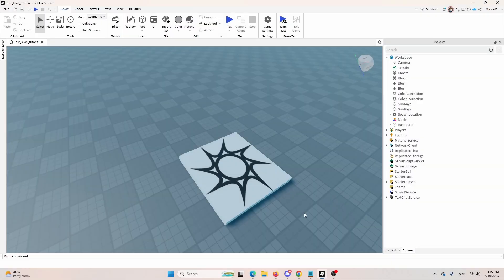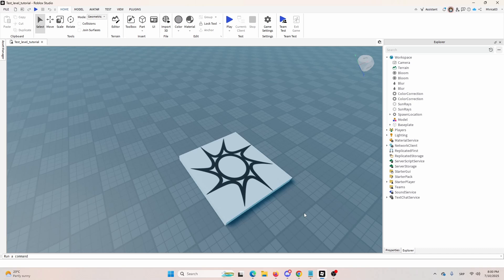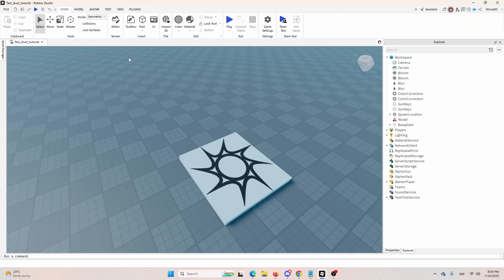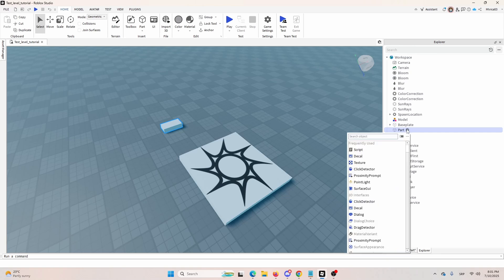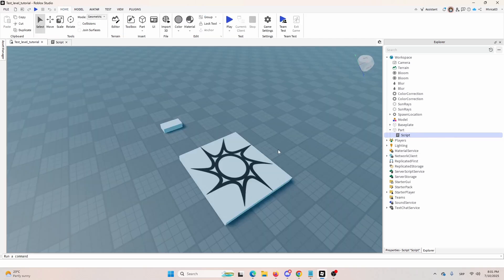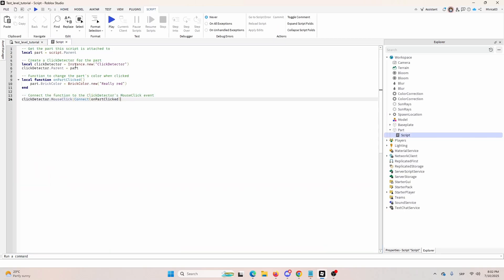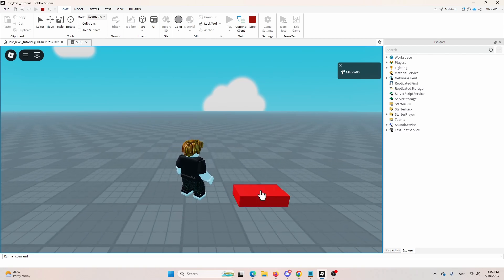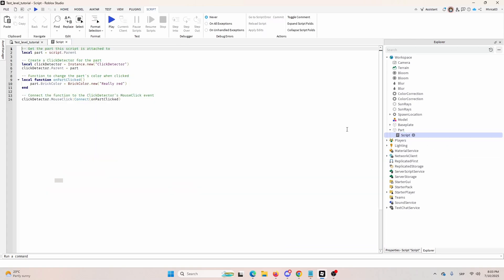How to Open a Script in Roblox Studio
Script used:

-- Get the part this script is attached to

-- Create a ClickDetector for the part
local clickDetector = Instance.new("ClickDetector")
clickDetector.Parent = part

-- Function to change the part's color when clicked
local function onPartClicked()
    part.BrickColor = BrickColor.new("Really red")
end

-- Connect the function to the ClickDetector's MouseClick event
clickDetector.MouseClick:Connect(onPartClicked)

In this beginner Roblox Studio tutorial, you’ll learn how to open and edit a Script using the Explorer and Script Editor. We’ll walk through inserting a Script, double-clicking it to open the editor, and making simple edits. Perfect for new creators ready to start adding custom functionality to their game!